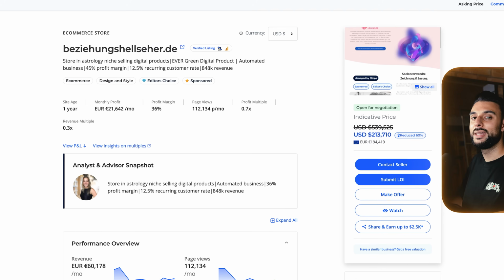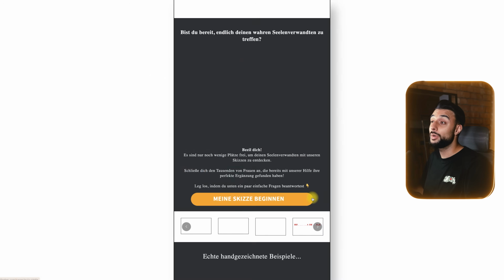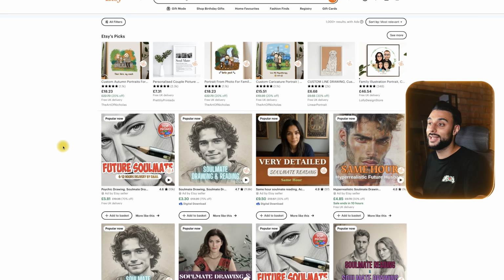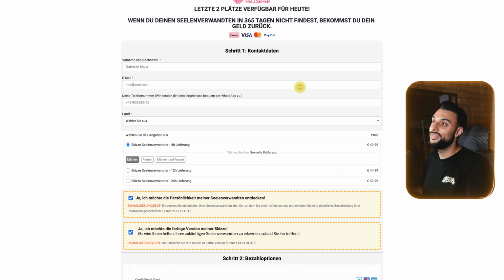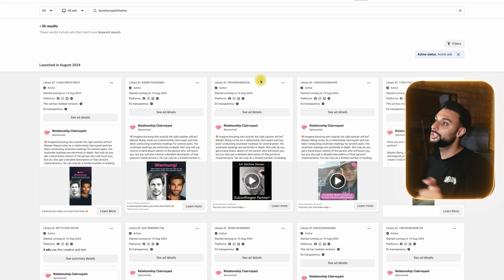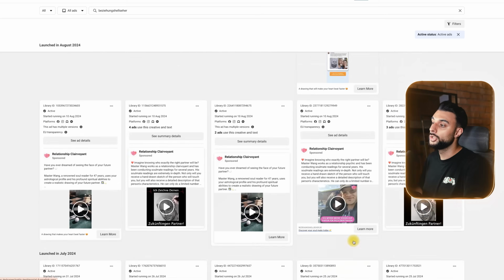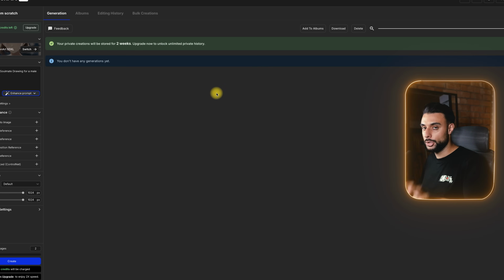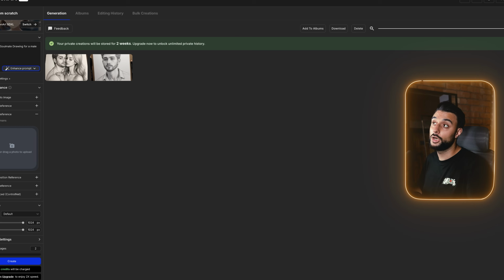$1.1M in Just 6 Months! Master Dropshipping Digital Products Now!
Learn how this digital product Shopify Store made $935,126 in 6 Months

I will be teaching you the best strategies for selling them effectively. This is a great opportunity for you to make your first $100K online by mastering the art of how to sell digital products online. Don’t miss out on transforming your knowledge into profit!

2000 Likes For The Cheat Sheet 👍

My FREE AI Shopify Store Builder | The Best In The Industry

Best Email Markting App For Shopify